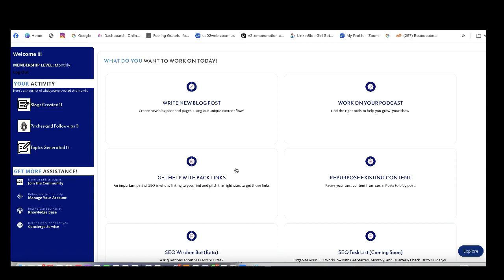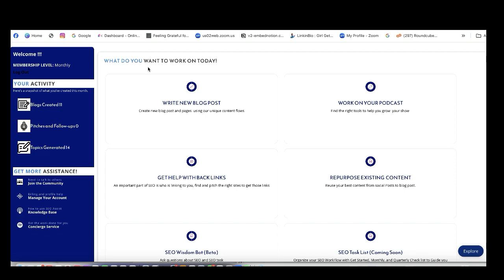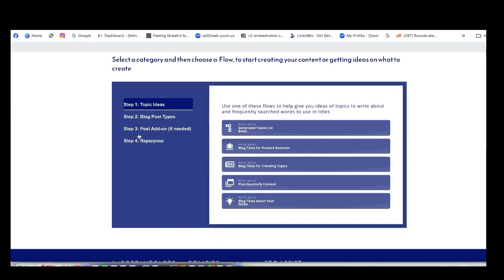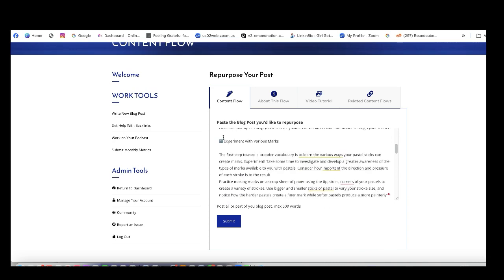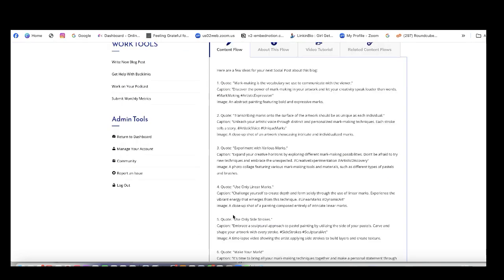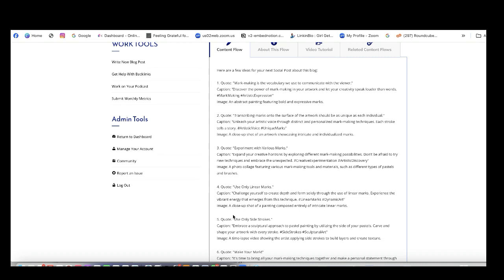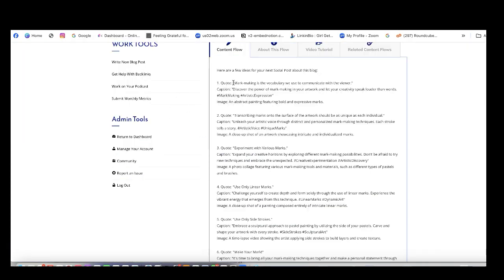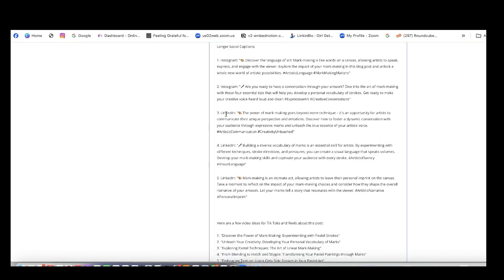Elevate Your Social Media Game: Seamlessly Promote Your Blog with SEO Assist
Unlock the full potential of your blog posts with SEO Assist's transformative feature designed to amplify your social media presence! In this video, we delve into how SEO Assist effortlessly crafts engaging social media content that not only promotes your latest blog posts but also ensures your message resonates consistently across various platforms. Say hello to a unified content strategy that elevates your brand voice and engages your audience like never before.

🚀 Inside This Video:

Intuitive Dashboard Walkthrough: Start your journey through the user-friendly SEO Assist dashboard, where every feature is tailored to enhance your content strategy.
Repurpose Like a Pro: Discover two powerful flows that convert your blog posts into captivating social media posts and vice versa, maximizing your content's reach and impact.
Promote with Precision: Learn how to use SEO Assist to create social media content that not only highlights your blog's key points but also drives traffic back to your website.
Consistency Across Channels: Understand the importance of maintaining a coherent message on all social media platforms and how SEO Assist makes it effortlessly possible.
Content Tailored to Each Platform: Get insights into crafting platform-specific content that speaks directly to your audience, whether it's on Facebook, Instagram, LinkedIn, or TikTok.